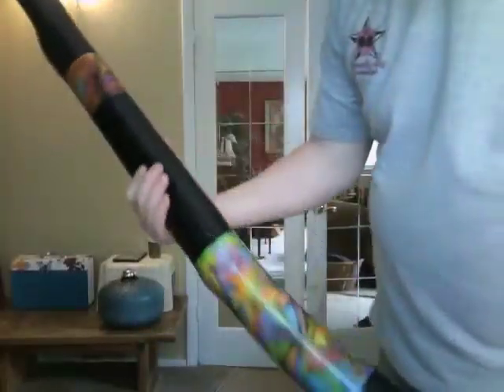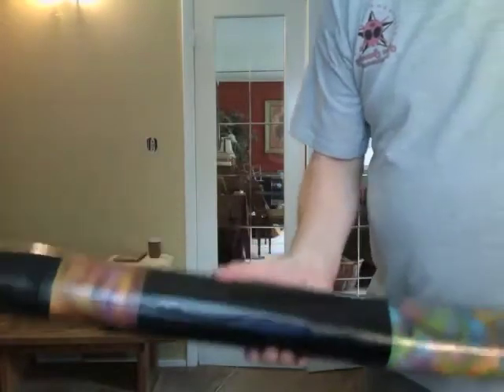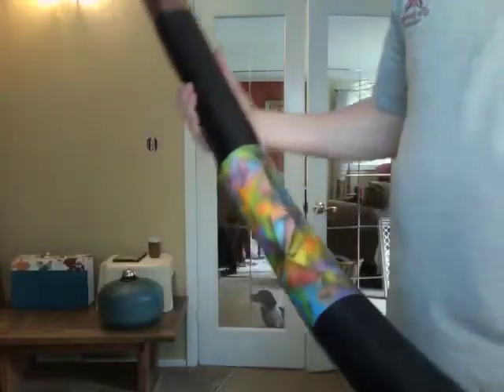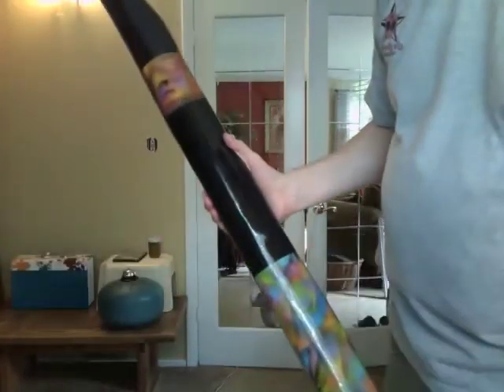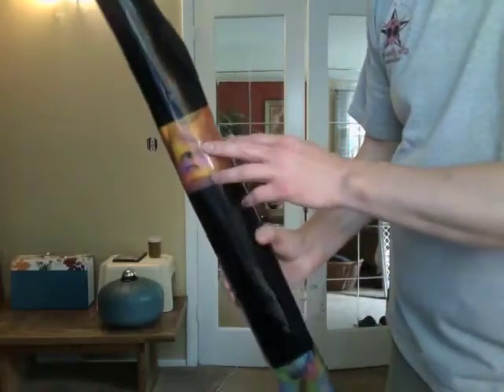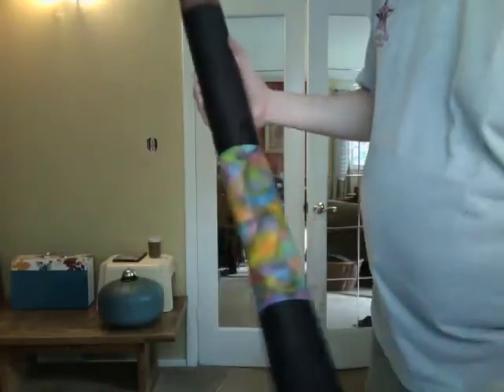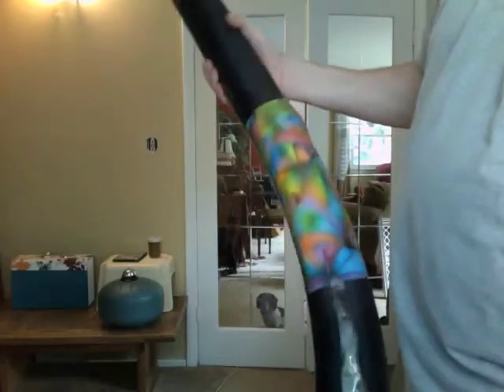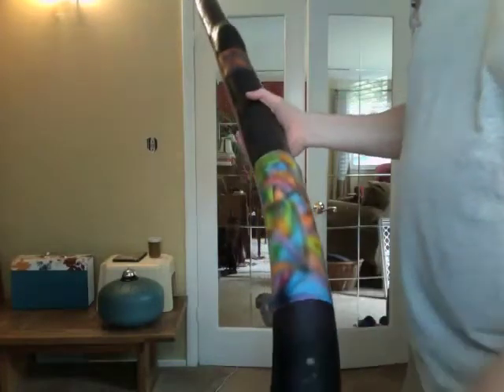Maple Post Industrial Didge.mov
A maple didgeridoo I crafted. In the key of C. Airbrush accents. Will become available at The Soundry, 316 Dominion Road, Vienna, VA 22180.